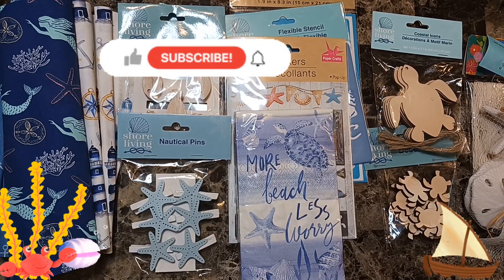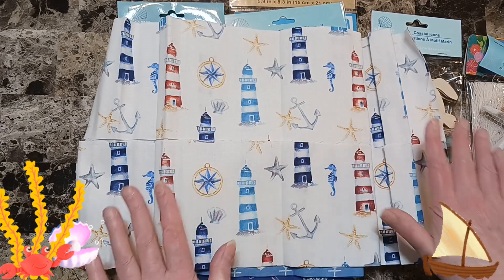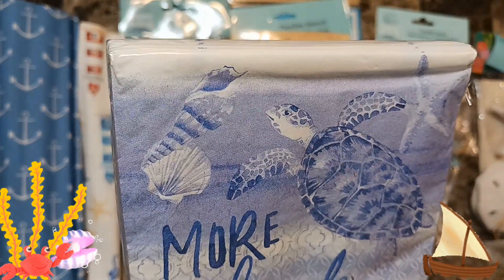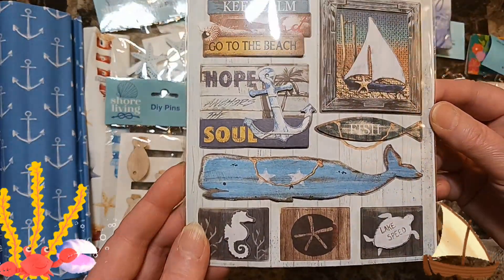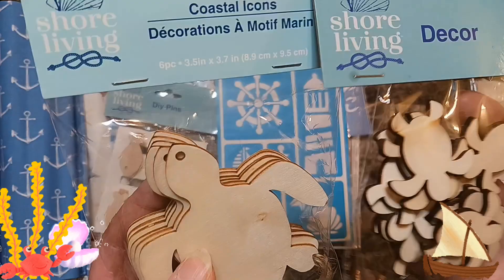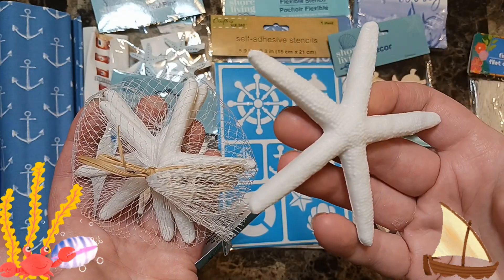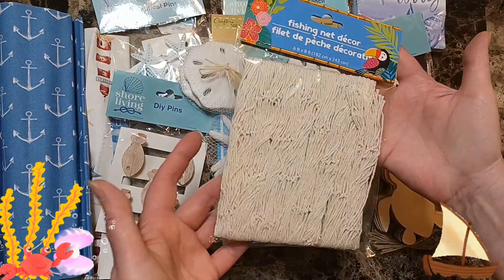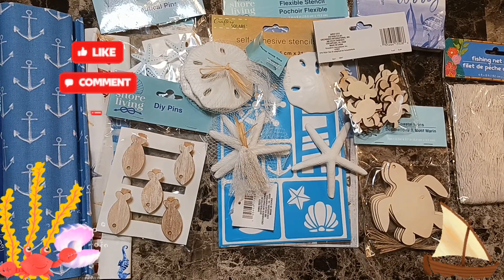Dollar store haul !(shore living]